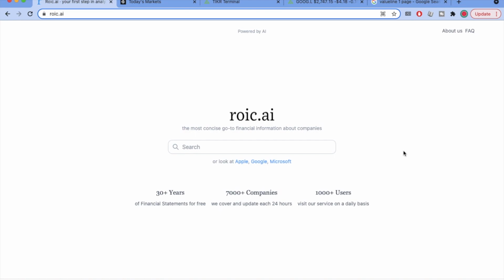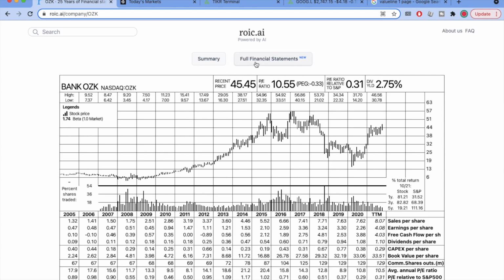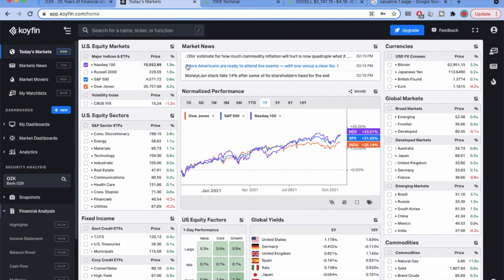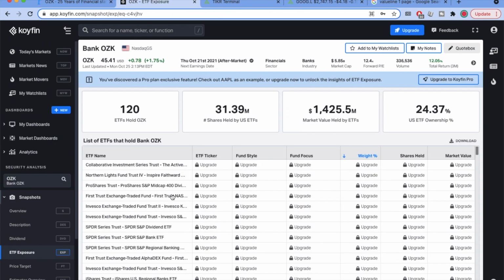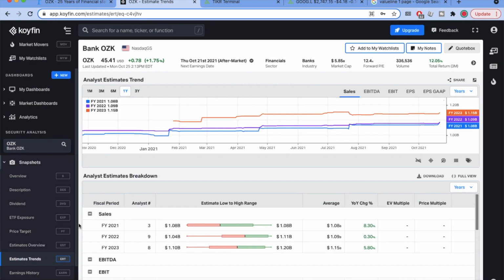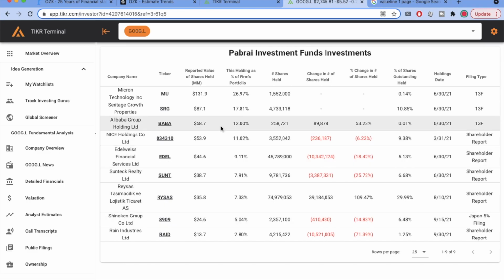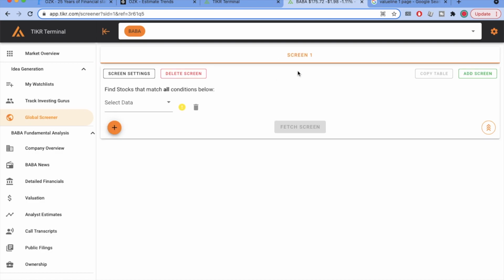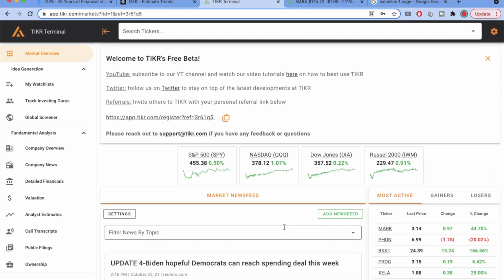3 Tools I Use To Find Undervalued Stocks (100% FREE)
3 financial websites I use to research undervalued stocks to invest in my stock market portfolio.

🔵 Get My FREE Investing Guide!
⭕️ Join The Investing Club Discord!

TIMESTAMPS:
00:00 Intro
00:37 #1
02:50 #2
05:12 #3

Owned and operated by INVESTING CLUB LLC